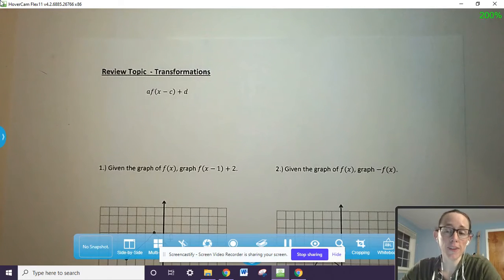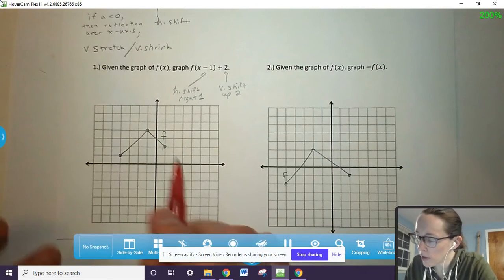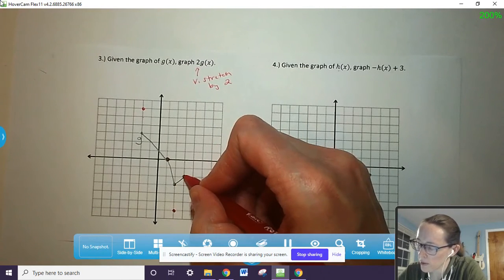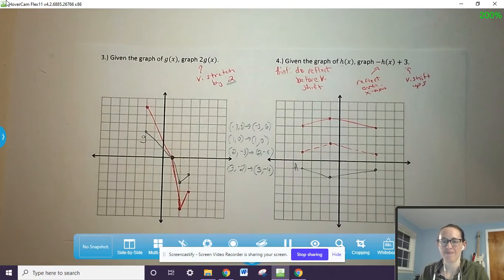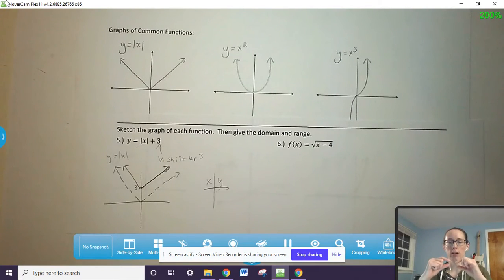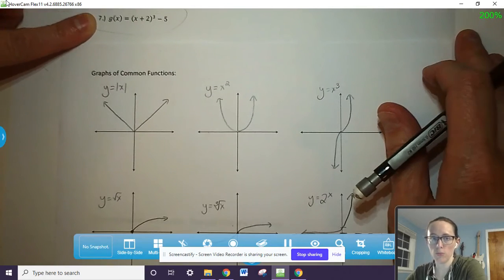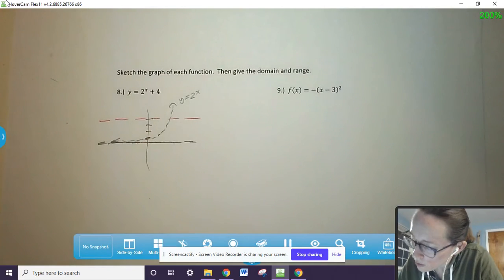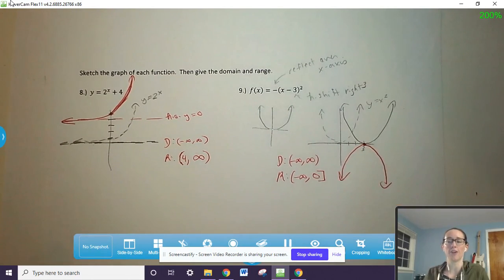Getting Ready for Precalc - Review Lesson 1 of 5